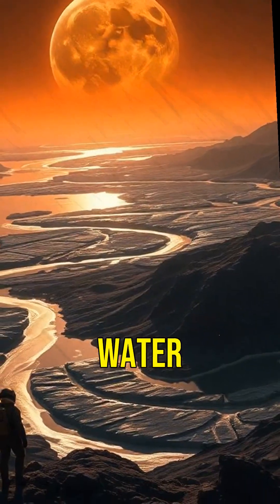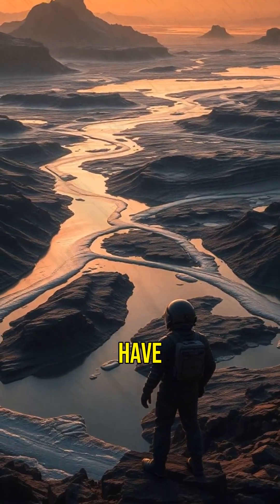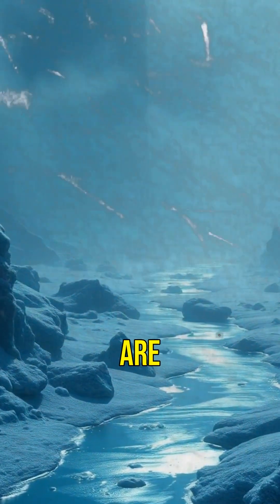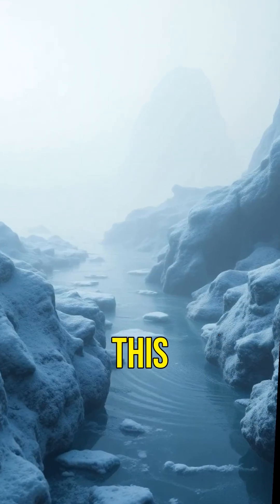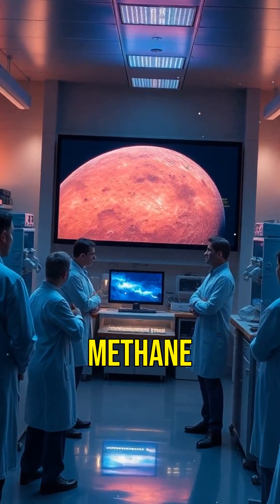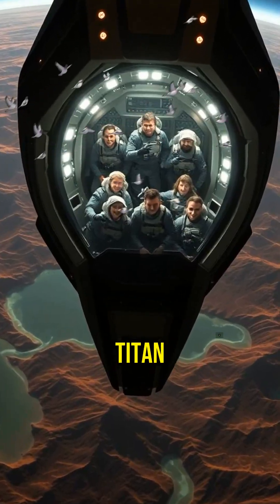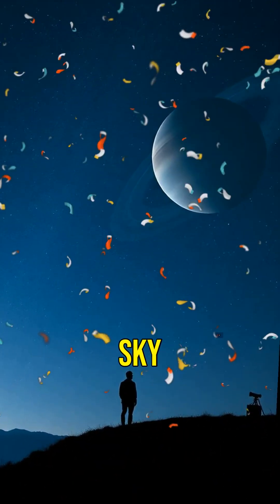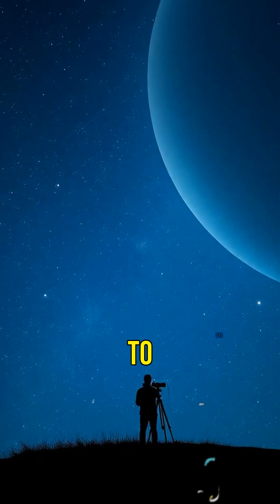Mind-Blowing Facts About Titan: Saturn’s Mysterious Moon!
Titan, Saturn’s largest moon, is unlike any other! With liquid methane lakes, a thick atmosphere, and possible underground oceans, it’s one of the most fascinating places in our solar system. Could it even harbor life? Let’s explore Titan’s secrets!

This outstanding video was crafted by AutoClips! Want your own standout videos like this one? Just click the link and get started!